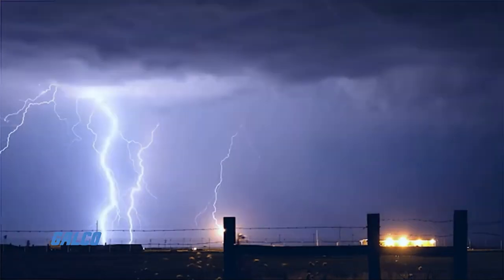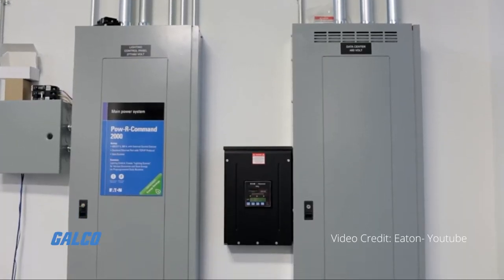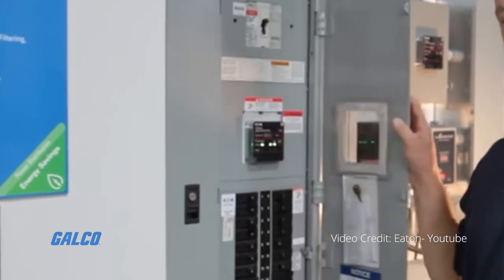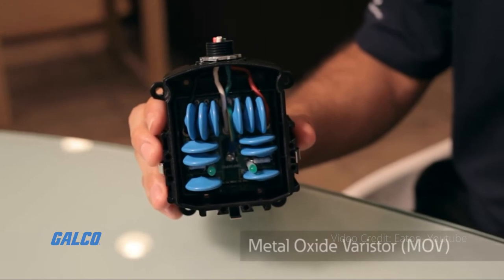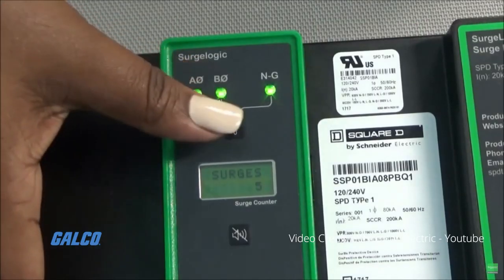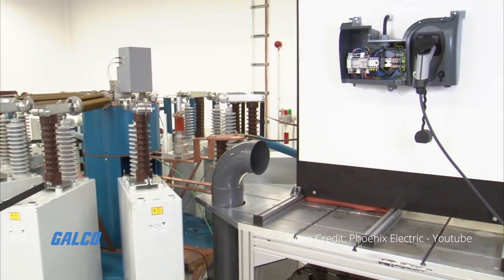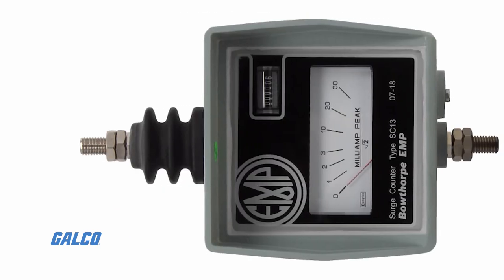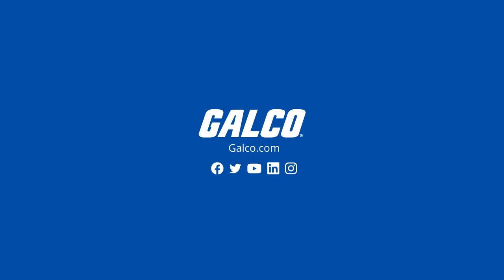What is a Surge Counter - A Galco TV Tech Tip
Surge counters are devices that automatically record potentially damaging events. They provide important information about the operational history and current condition of your system, alerting you that changes may need to be made in order to protect your system. These devices must be connected in series with the Surge Protection Device, commonly known as an SPD, so that they will see the same surges and currents as the SPD does.